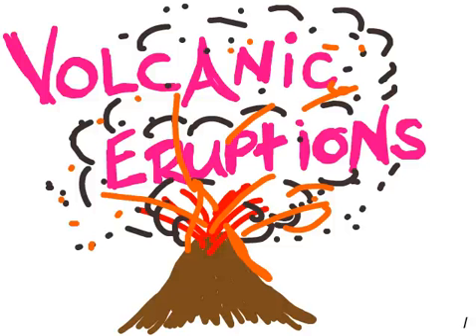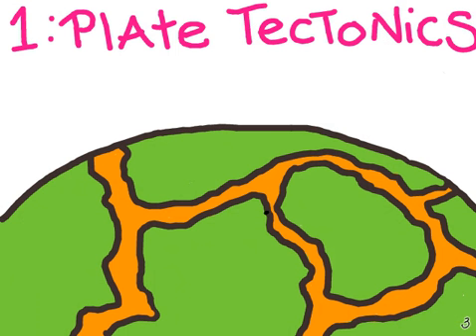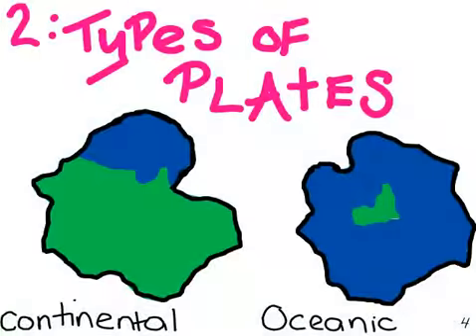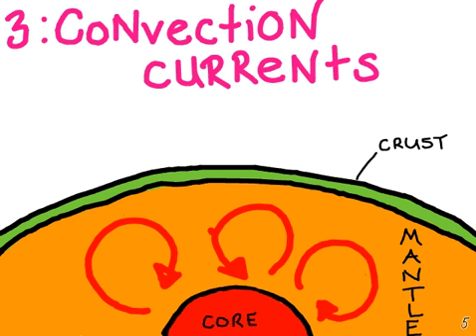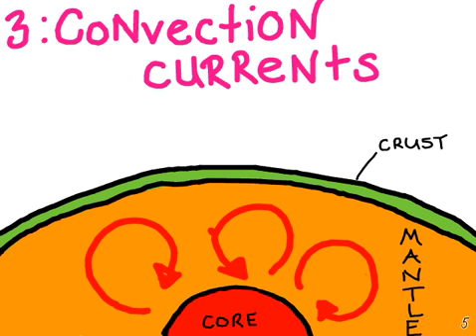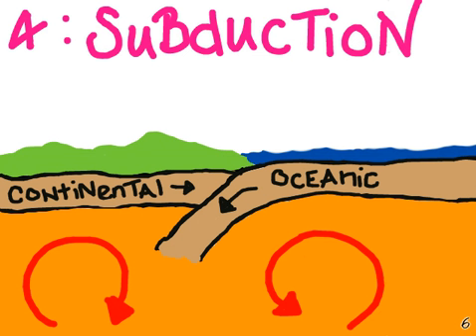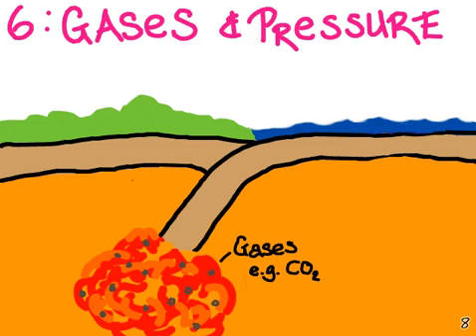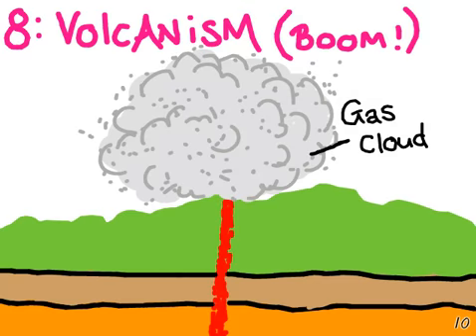Volcanic eruptions - Processes below the earth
Miss Sladen's mini revision guide to processes BELOW the earth's surface that create volcanic eruptions. Enjoy!